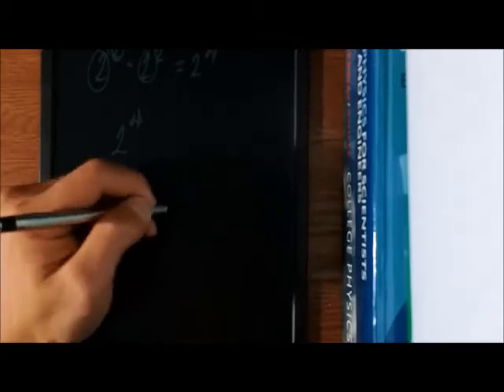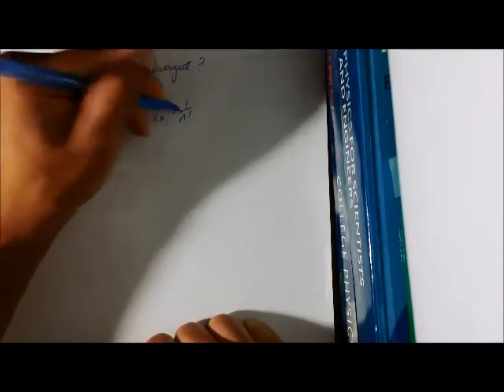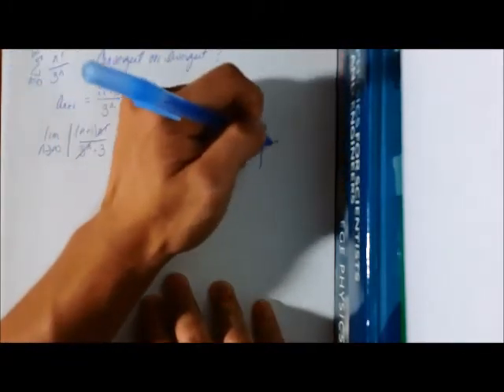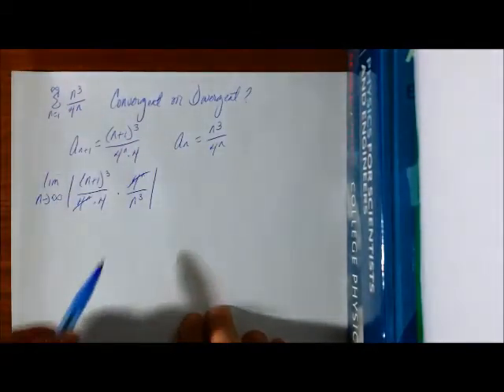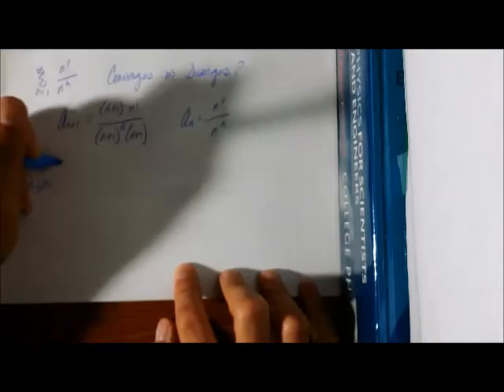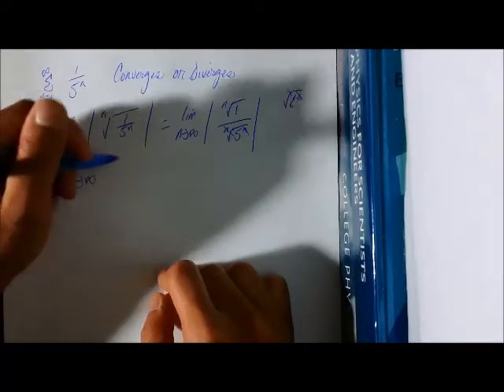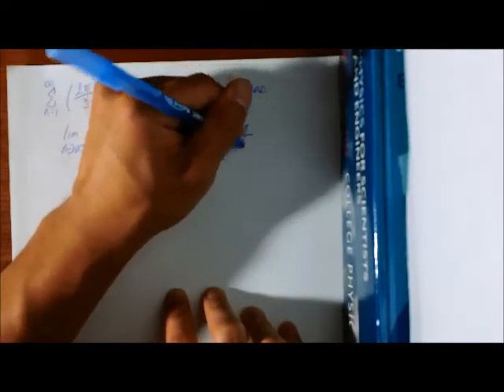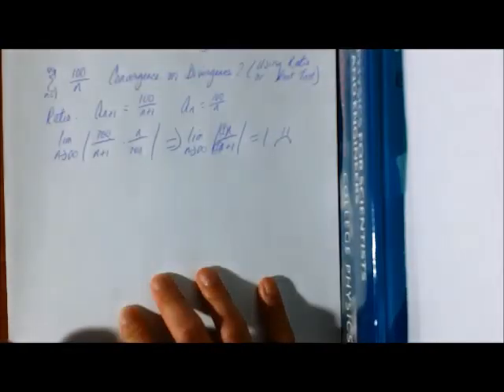Section 9.6 - The Ratio and Root Tests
Root and Ratio Test for Convergence and Divergence by Howard Cheung. Turn on annotations for a more enjoyable learning experience (even though there are only three in the video; hope you can stay awake to find them). Please observe that the seat belt and non-smoking signs have been turned on by the Captain and place your trays back into the upright position into the seat in front of you. Thank you for flying with Calculus BC and enjoy the rest of your flight.